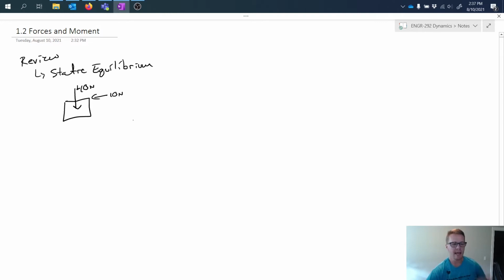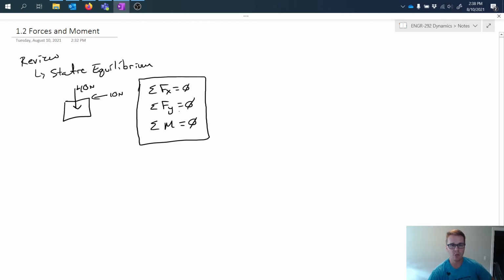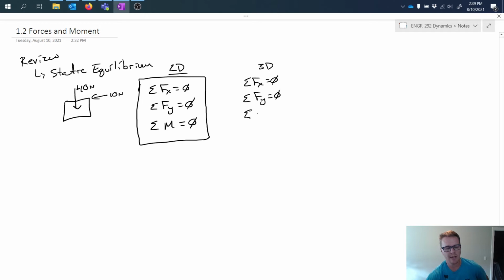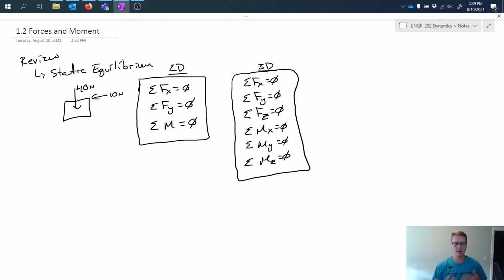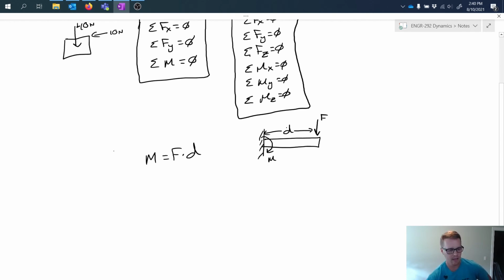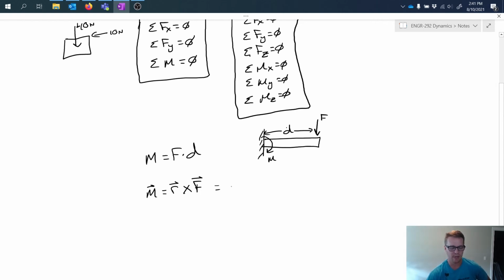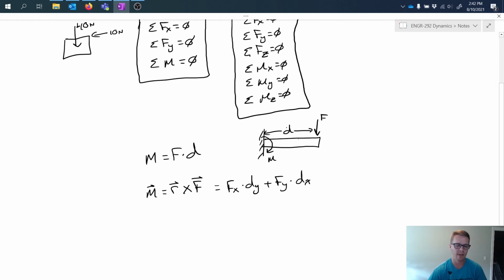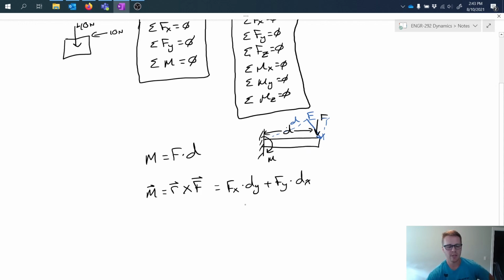Forces and Moments - Engineering Dynamics